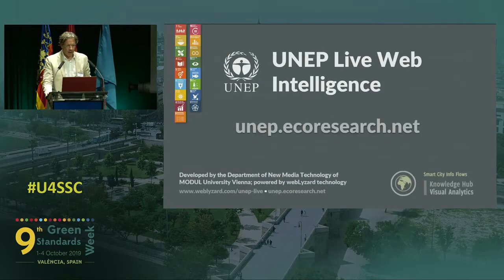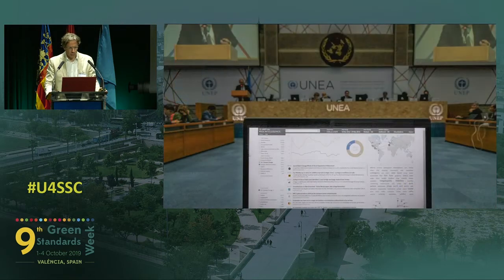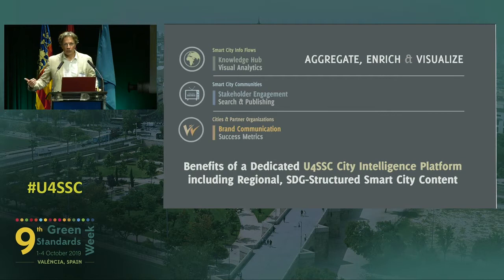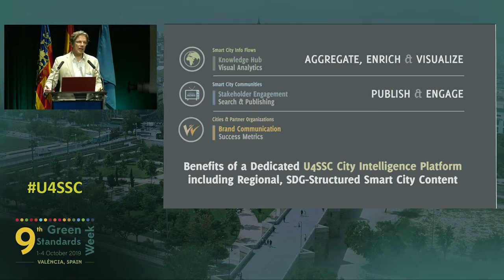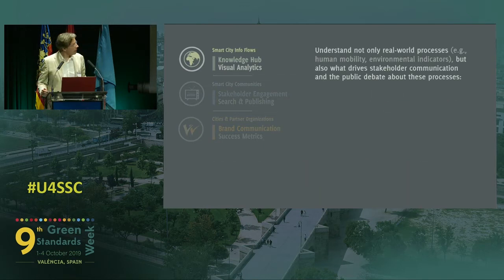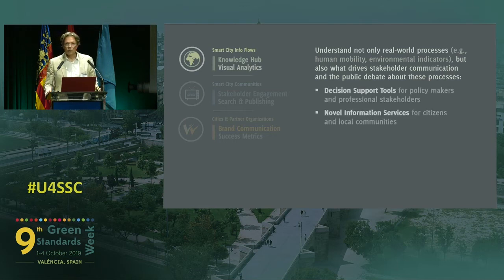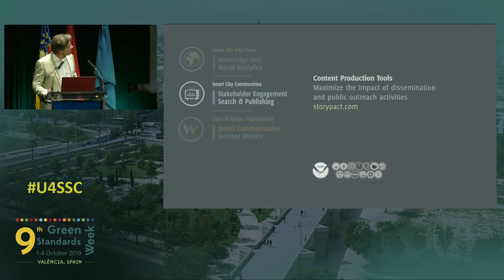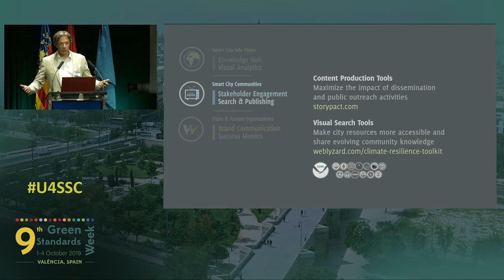Web Intelligence Visual Analytics Smart Sustainable Cities | Arno Scharl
2nd October 2019
9th Green Standards Week
València · Spain

4th meeting of the United for Smart Sustainable Cities Initiative (U4SSC)

Session 3
"U4SSC Implementation Programme"

"Web Intelligence and Visual Analytics for Smart Sustainable Cities"

Arno Scharl
CEO, webLyzard technology